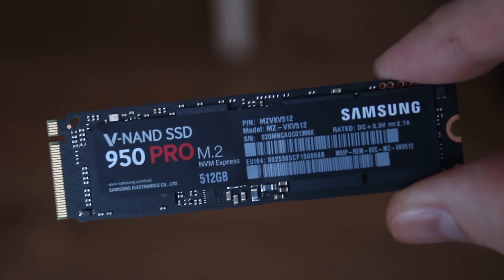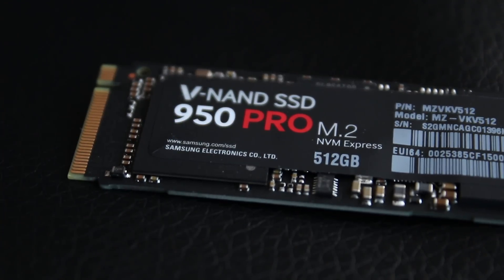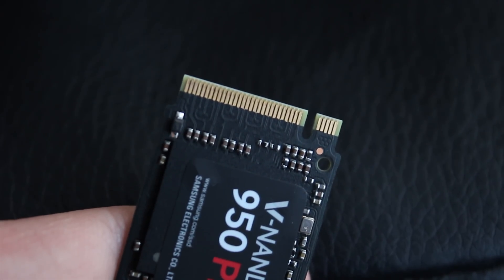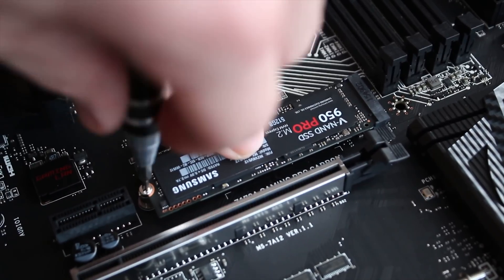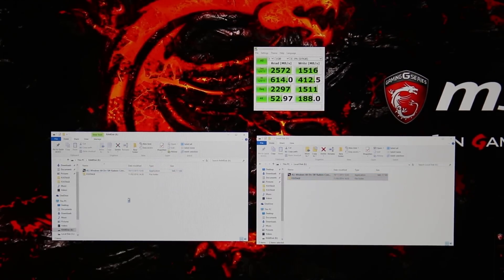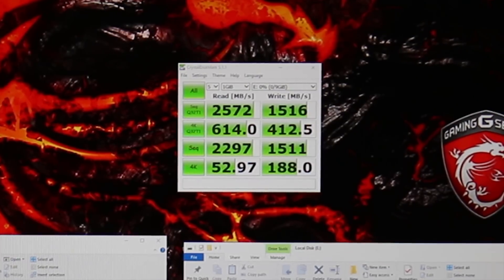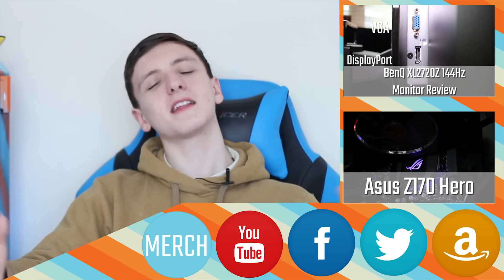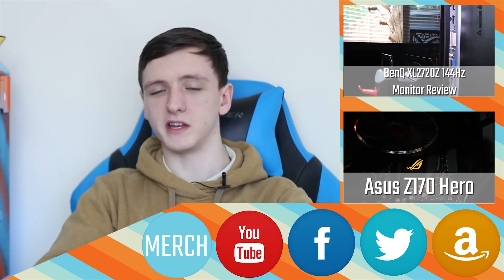Samsung 950 Pro 512GB nVME SSD Review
Peaking at over 2.5GB/s (yes, gigabytes per second), this nVME SSD is so insanely fast only a RAMDisk can keep up. I want one so badly…